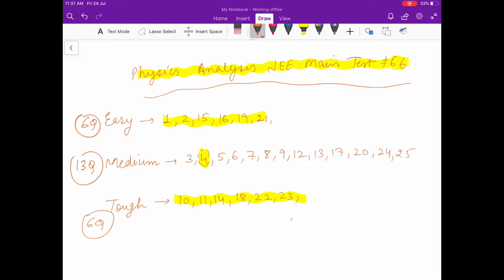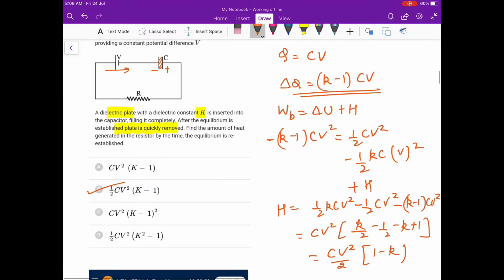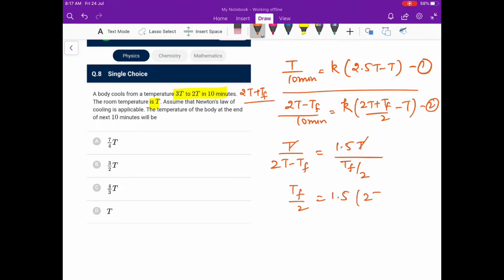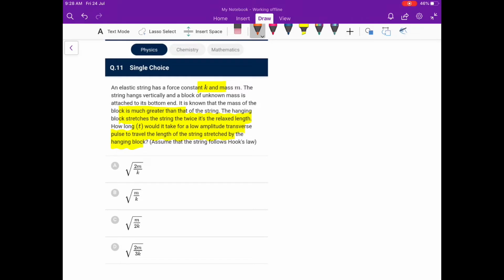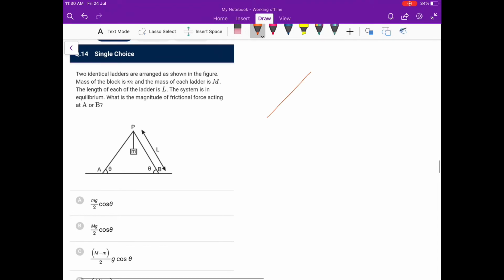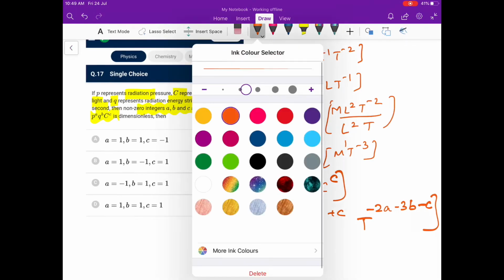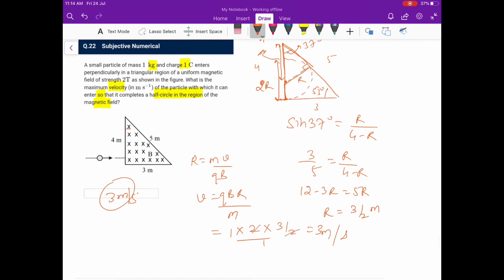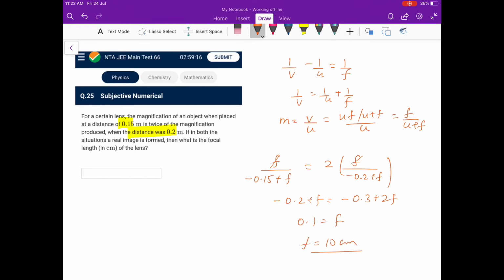Physics Solutions NTA ABHYAS JEE MAIN TEST 66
Paper is slightly difficult.